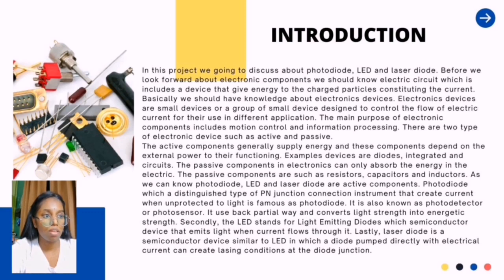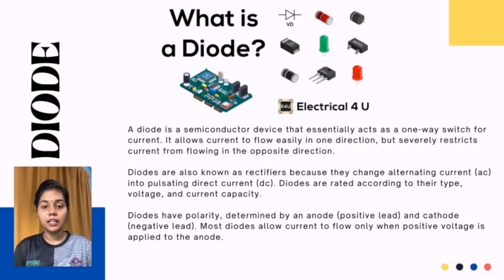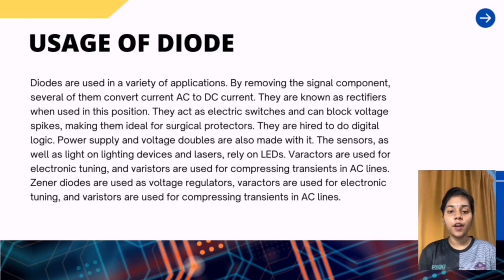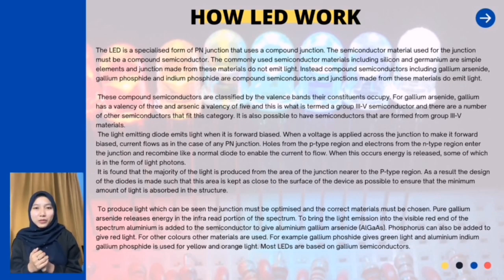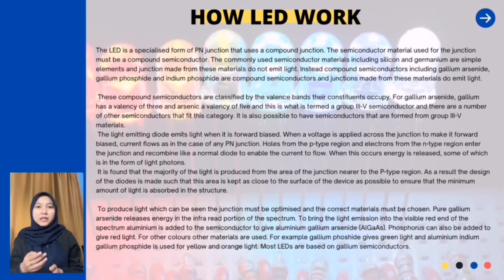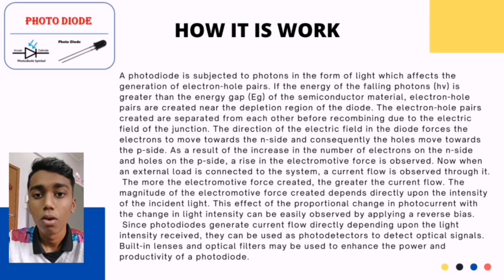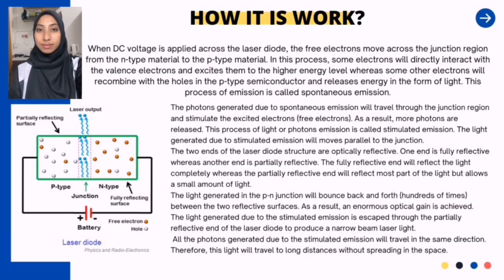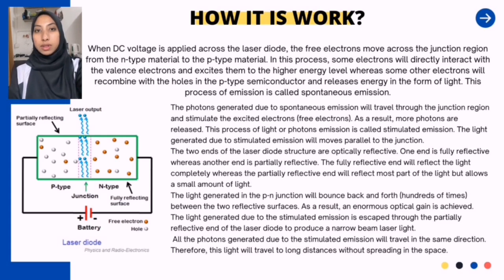Electronic Devices Presentation Group 19